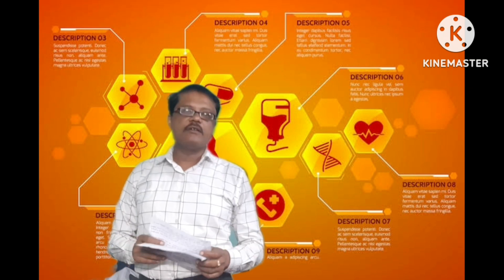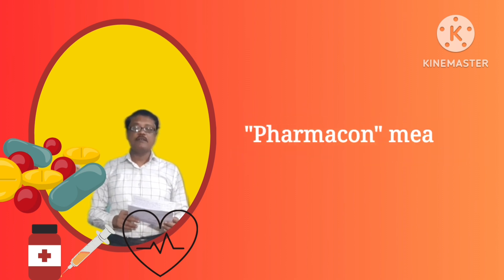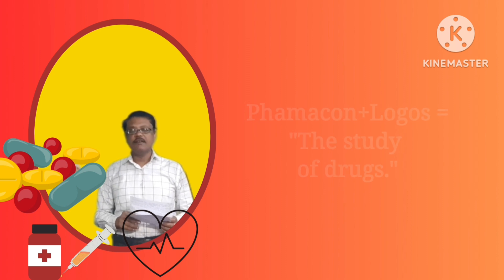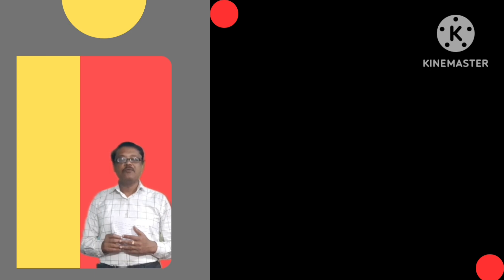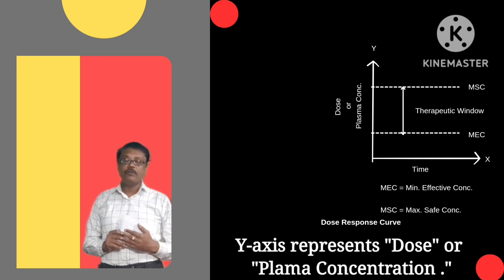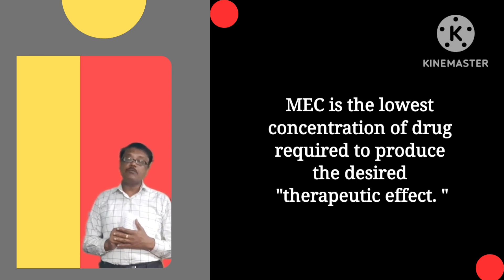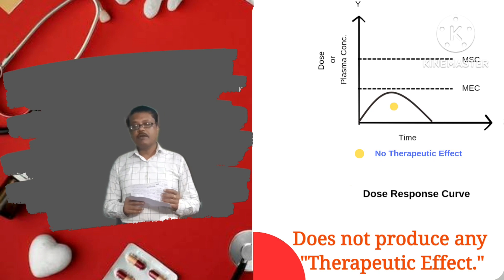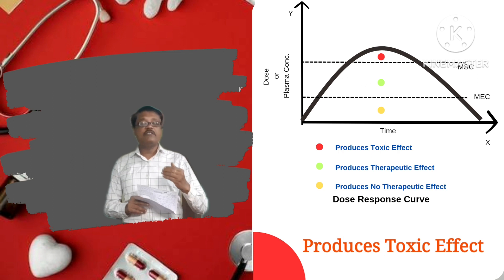Don't Be Fooled: Medicines Can Be Deadly Poisons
"Every drug is a poison, but not every poison is a drug. " - Paracelsus.

Pharmacology = Pharmacon + logos;
Pharmacon = Drug,
 logos = Study of or science.

Pharmacology is the study of drug, drug's effect on the body, and body's action to the drug.

Dose Response Curve- Is the graphical representation of the relationship between dose or plasma concentration of drug and its effect on biological system.

When dose response curve falls below MEC, no Therapeutic Effect is produced.

When dose response curve crosses MEC line, the area of the curve which falls on Therapeutic Window produces therapeutic effect.
When dose response curve crosses MSC line, area which falls above MSC line exhibits toxic effect.

MEC = Minimum Effective Concentration,  minimum concentration of drug required to produce therapeutic effect.
MSC= is a threshold line, beyond which the drug exhibits toxic effect.
Sources: Essentials of Medical Pharmacology by K.D.Tripathi
Internet browsing.